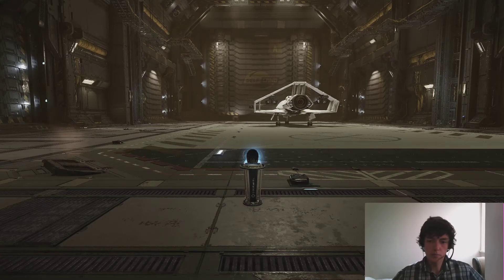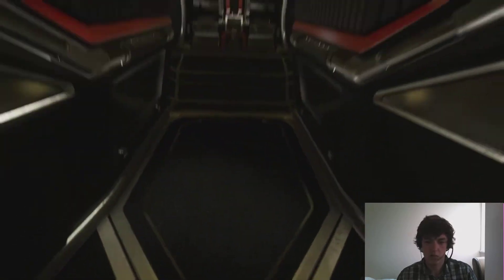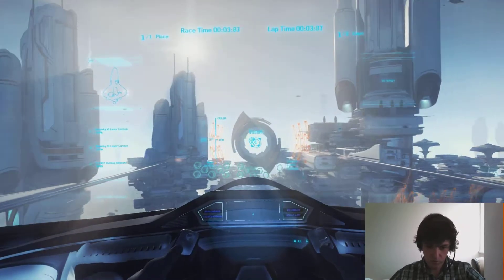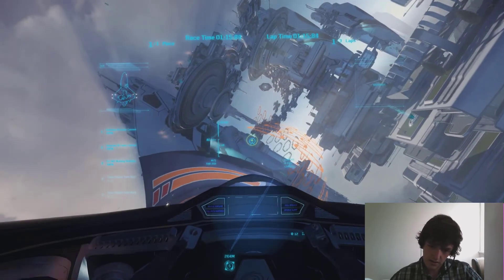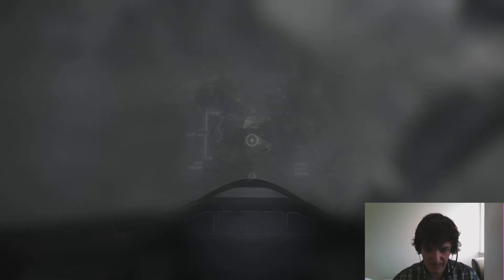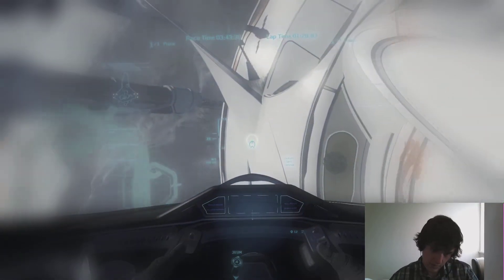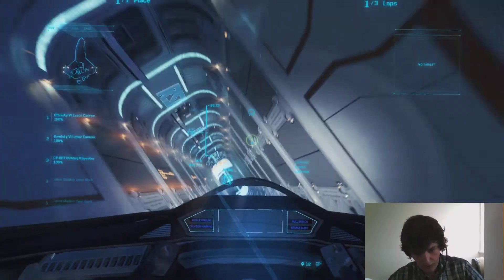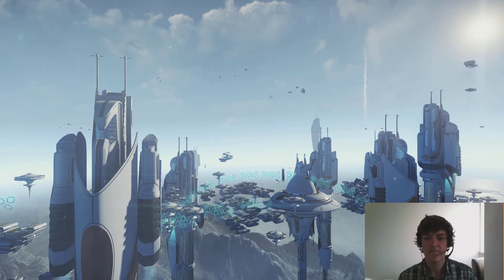Star Citizen racing with Stinging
This is the 0.9 update for star citizen which has added racing, i decided to check it out. It didn't exactly go to plan.